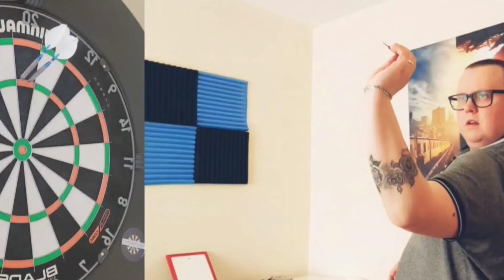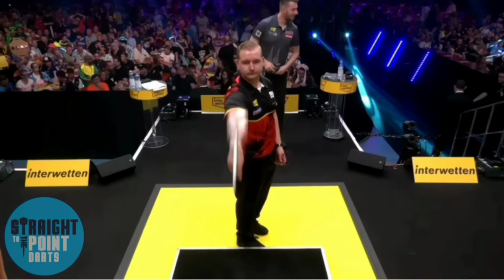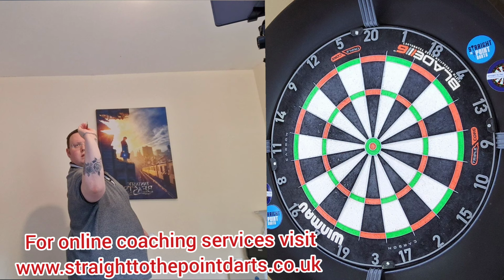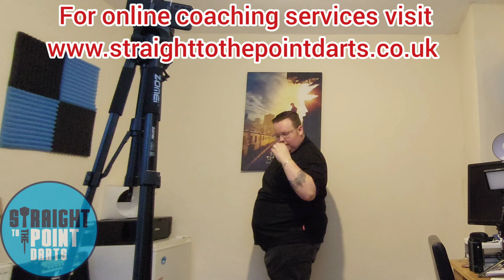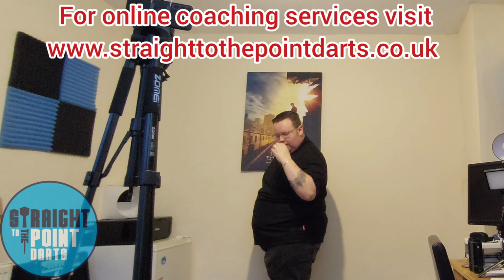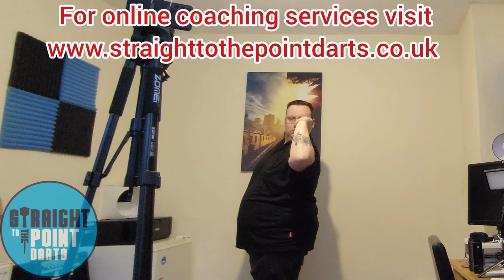Darts Masterclass 3 - Perfect alignment in darts. How to play darts S2 E3 Darts Coaching.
A mini darts Masterclass on alignment by darts coach Daniel Poole. And extremely important part of the throw when learning how to play darts.

All my video's are based on how to play darts as well as advise on equipment and general darts setup  with the aim to guide dart players in their darting journey.
I am a full time darts coach working with PDC Professionals and armatures alike.
I throw around an 80 average myself with my left hand due to in injury and dartitis in my right arm.

I may on occasion use footage from the Professional darts corporation (the P.D.C) as well as The British Darts organisation (The B.D.O). These are used under fair use legislation and all credit should be given the rightful creators.